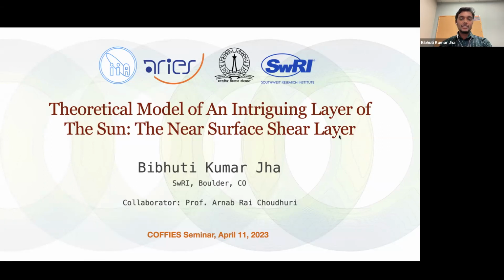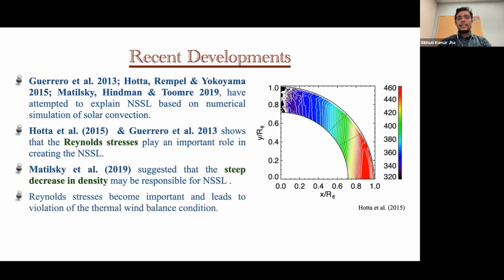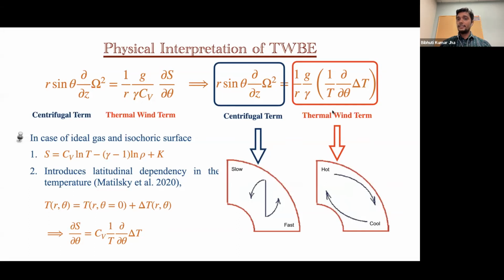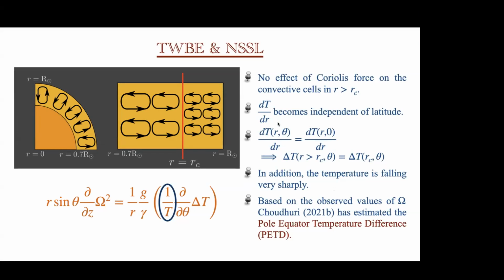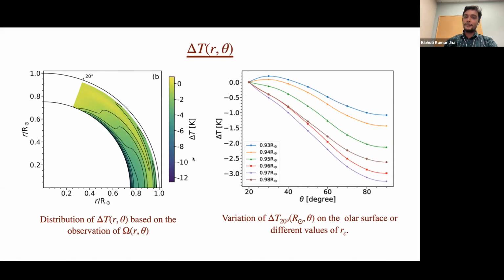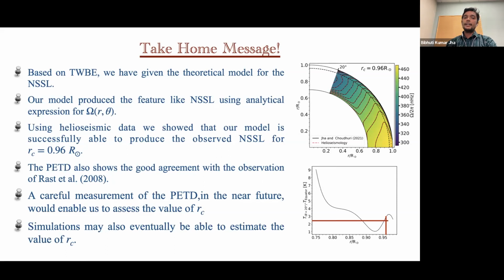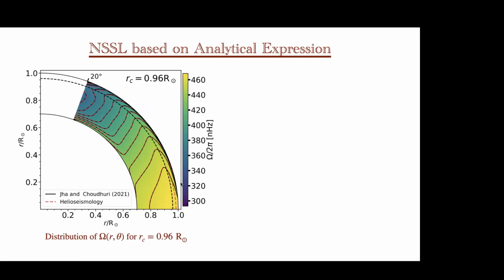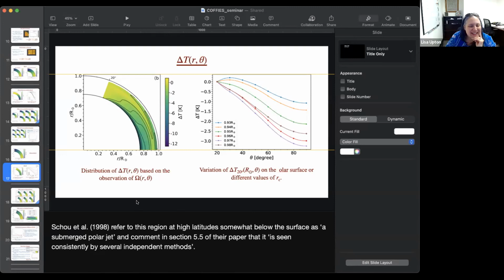COFFIES Seminar - 4/11/2023 - Bibhuti Kumar Jha - Southwest Research Institute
COFFIES Seminar - 4/11/2023
Theoretical Model of an Intriguing Layer of the Sun: the Near Surface Shear Layer
Bibhuti Kumar Jha, Southwest Research Institute